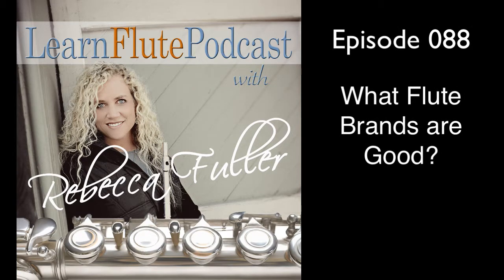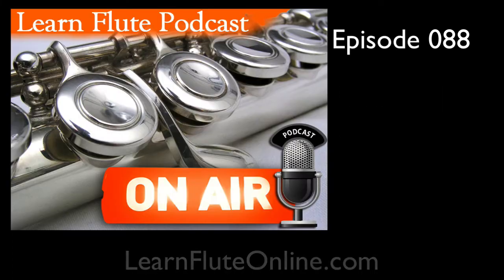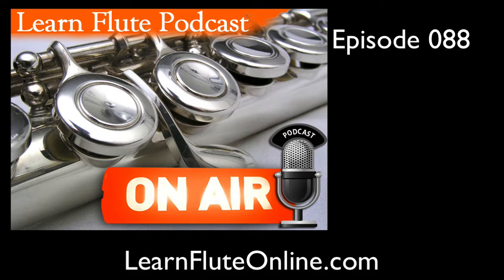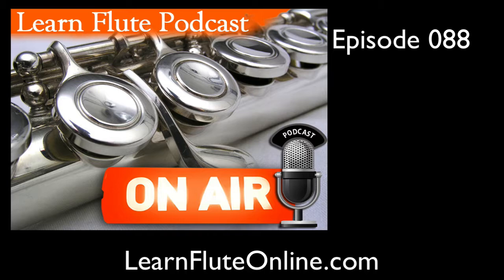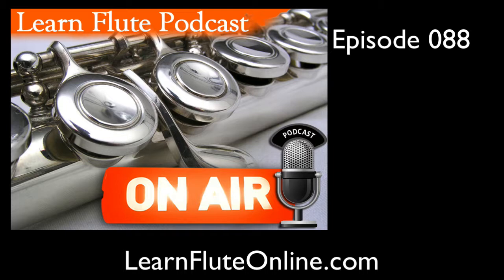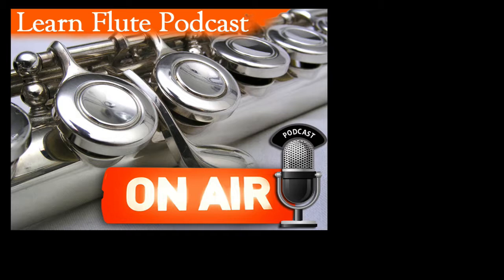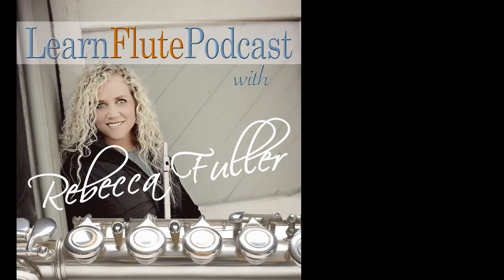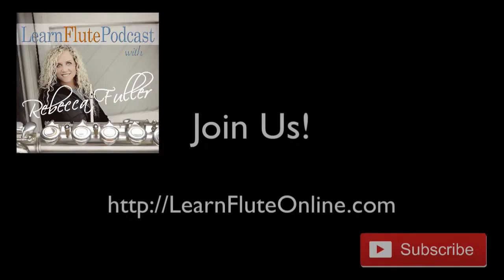LFP 088 What Flute Brands are Good? | Learn Flute Online Video Podcast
On today’s podcast you will learn what flute brands are good. Including what makes a flute brand good or bad.

A podcast series where Rebecca will give you tips and tricks for learning how to play the flute beautifully and fast. For more information and video flute lessons
Rebecca Fuller
Beginner/ Intermediate/ Advanced Online Flute Instructor
LFP 088 What Flute Brands are Good?